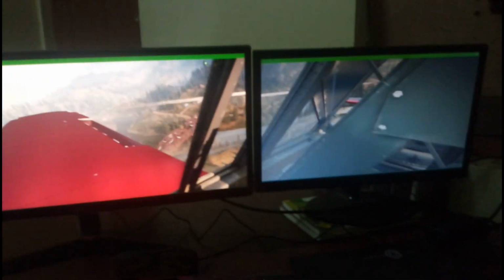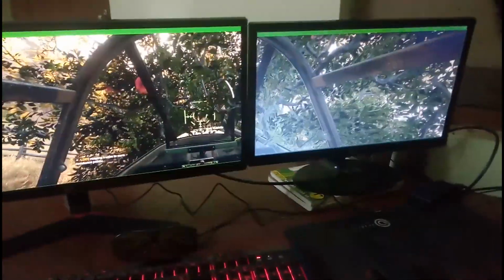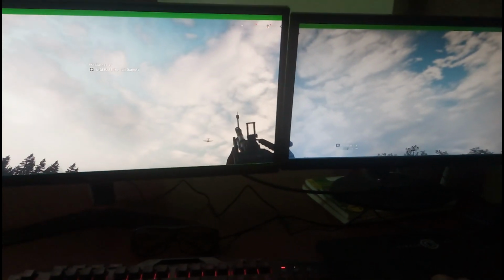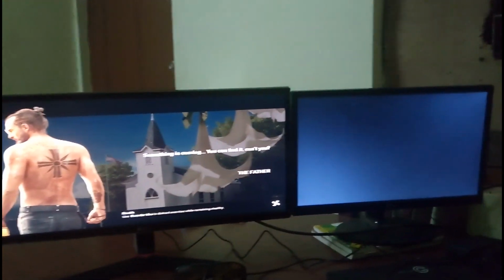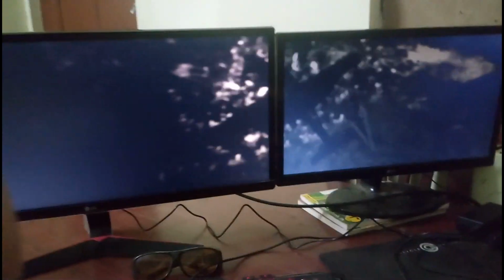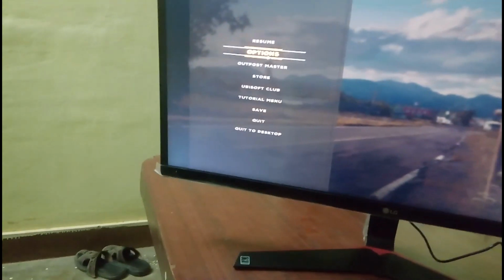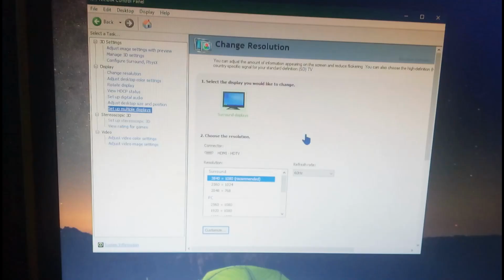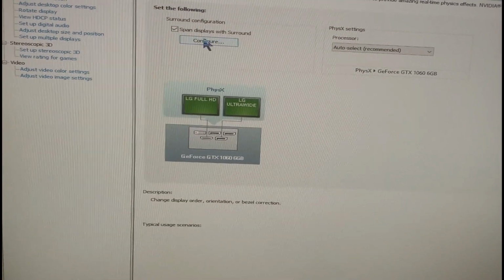Far cry 5 secret setting for Dual Monitor (Any game on dual monitor)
I just wanted to look how far cry 5 looks on dual monitor and even after searching a lot I am not able to find it how to extend the game to second monitor. But after playing with nvidia control panel i finally found it.Its not for me as I have 2 different monitor with different resolution and color setting but still any one can play.

 Warning : Only play if you have borderless dual monitor setup otherwise it will ruin the beauty of the game. Three monitor recommended.